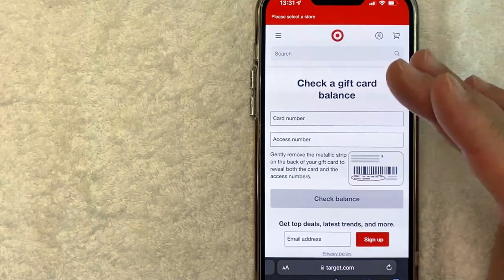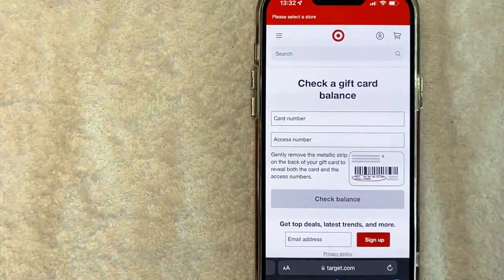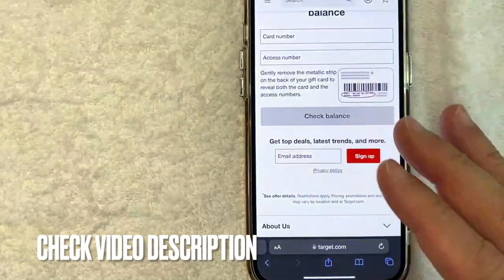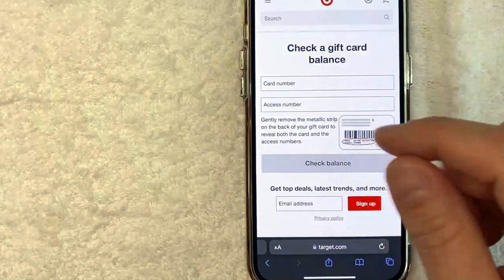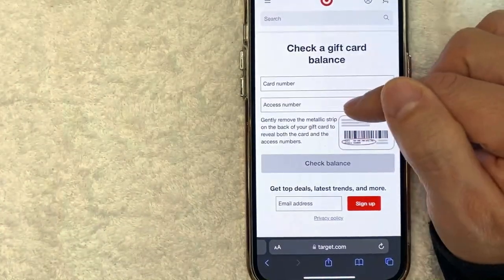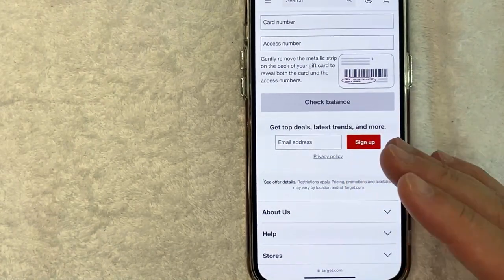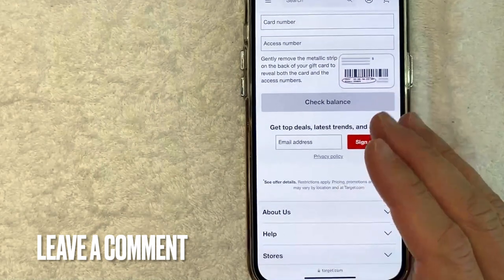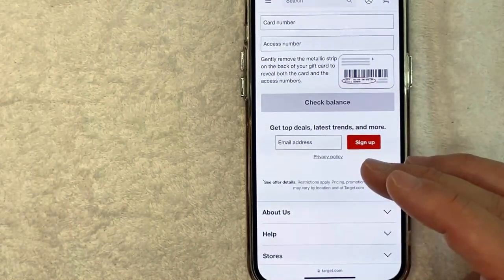✅ How To Check Target Gift Card Balance 🔴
Target Corporation (doing business as Target and stylized in all lowercase since 2018) is an American big box department store chain headquartered in Minneapolis, Minnesota. It is the seventh largest retailer in the United States, and a component of the S&P 500 Index.